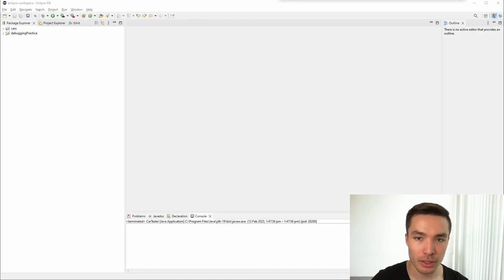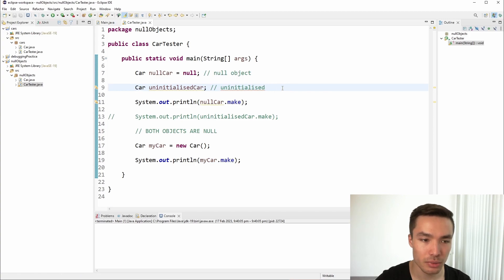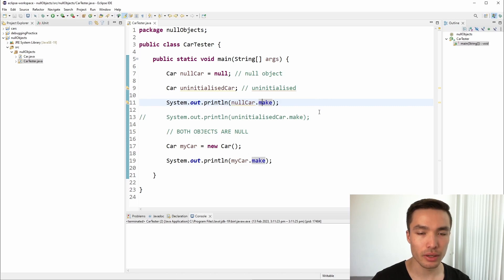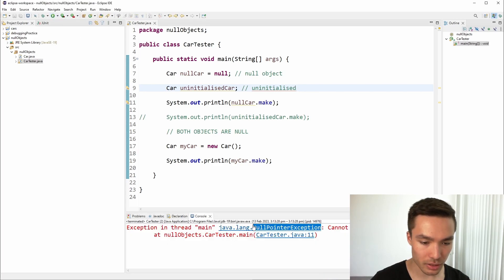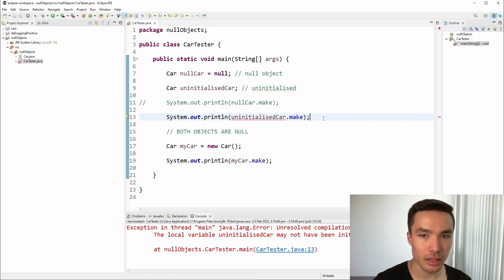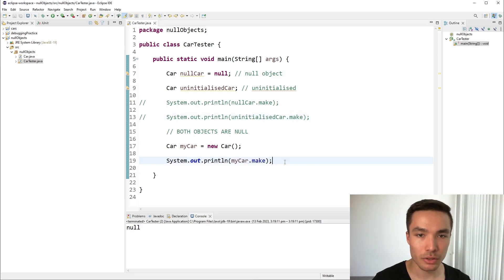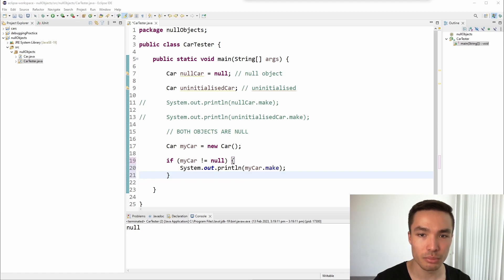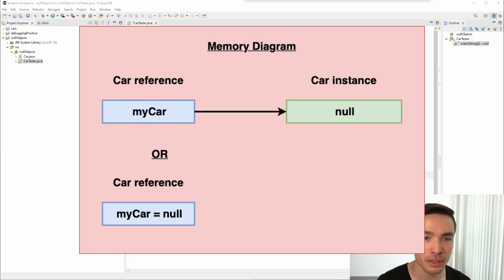COMP1010 Video 16 - null Objects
0:00 Introduction
0:20 Null and uninitialised objects
0:46 Trying to use null/uninitialised objects
1:39 Printing a null attribute
2:02 Avoiding null pointer exceptions
2:39 Memory diagram with null
2:54 Conclusion